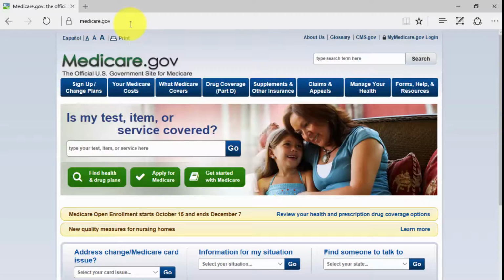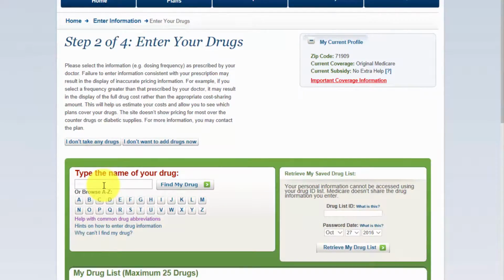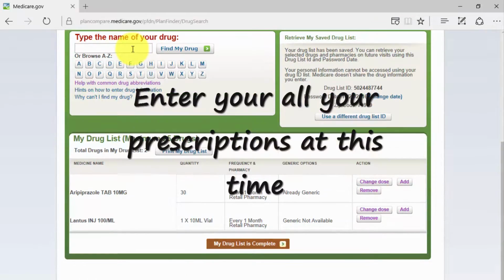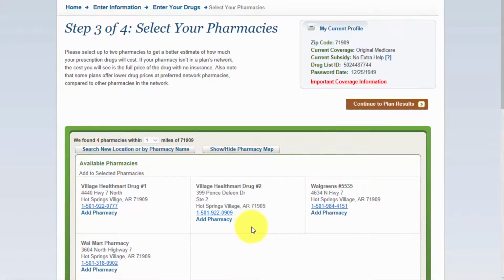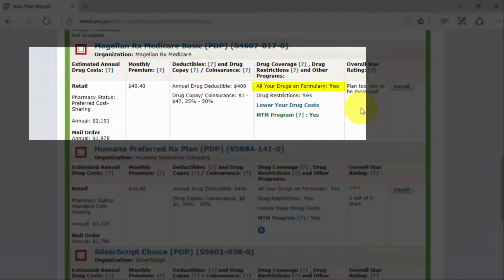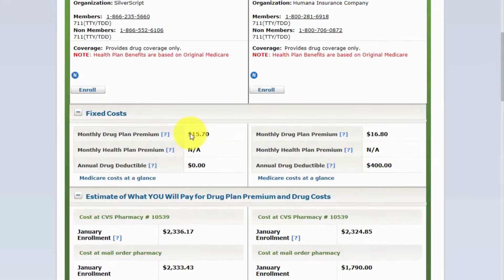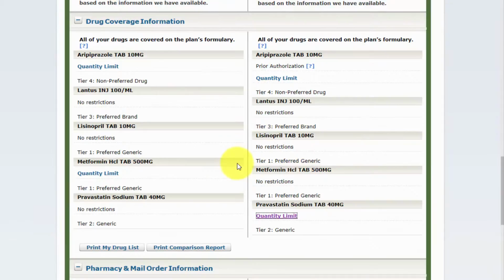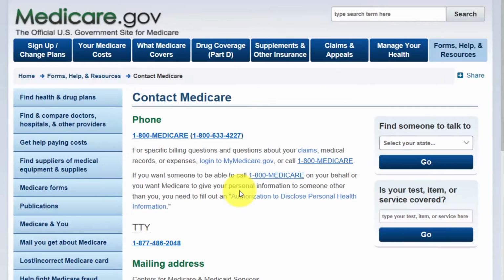How to get the best Medicare Part D drug plan for you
A quick how-to on navigating medicare.gov to discover your options for a Part D medicare Drug Plan from National Senior Benefits.  Currently offering medicare supplements in AR, TX, LA, and OK.  More states coming soon!